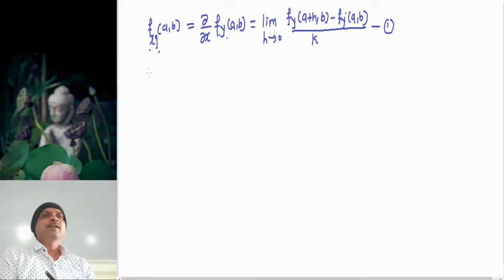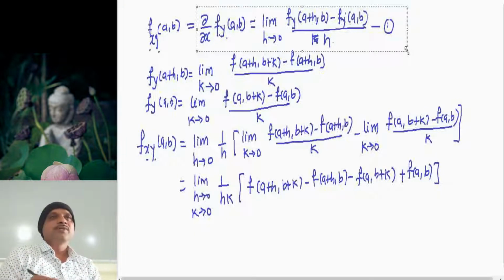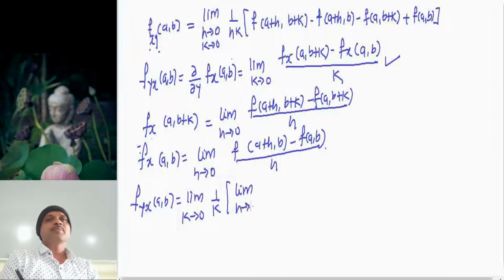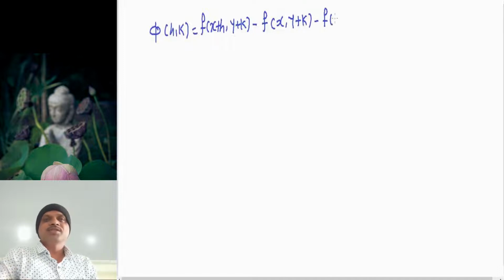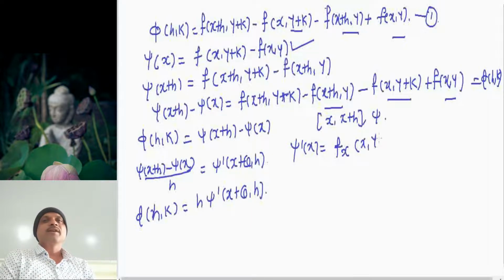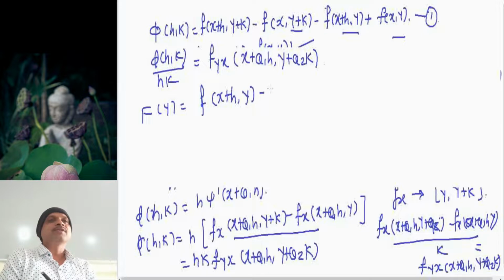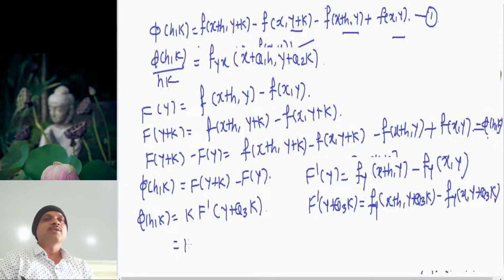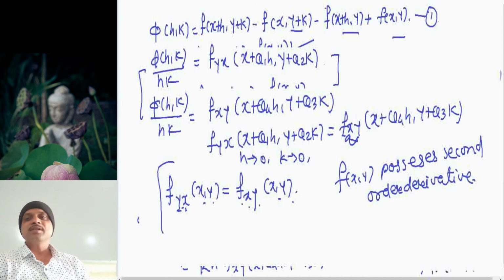Theorem: Equality of second order partial derivative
In this video proof of theorem on equality of second order partial derivative is presented